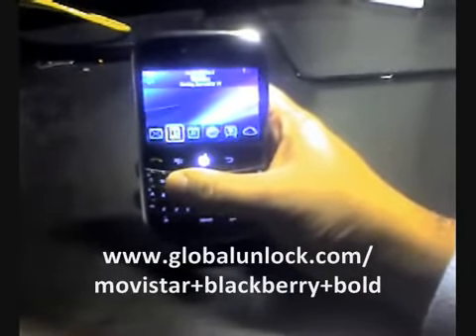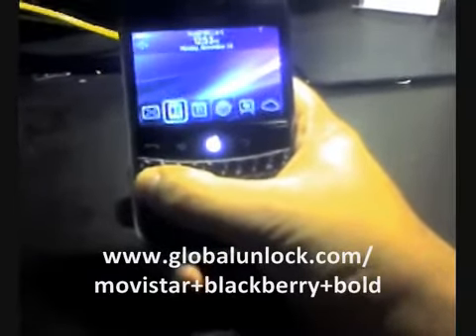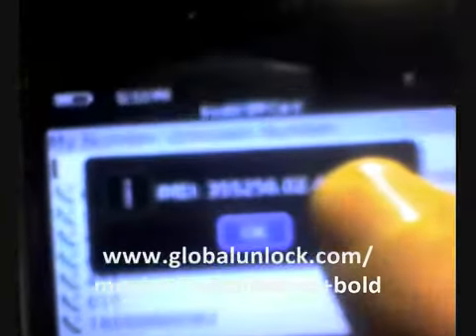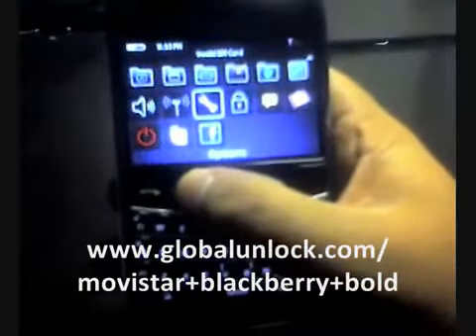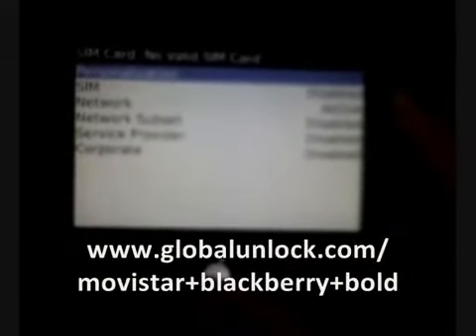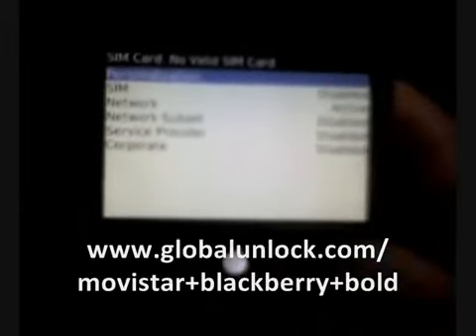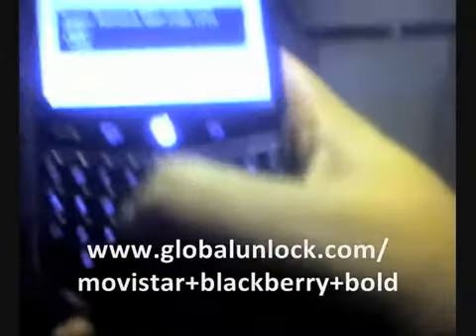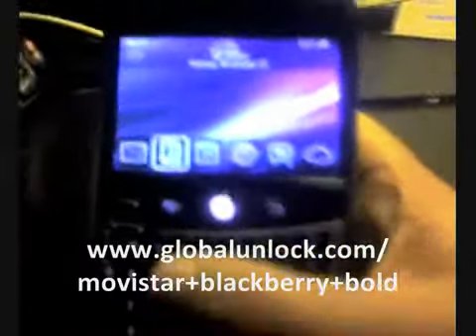How To Unlock Blackberry Bold Movistar - globalunlock.com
(COPY AND PASTE LINK).  How To Unlock Movistar Blackberry Bold 9000, discover step by step instructions on how to unlock it.